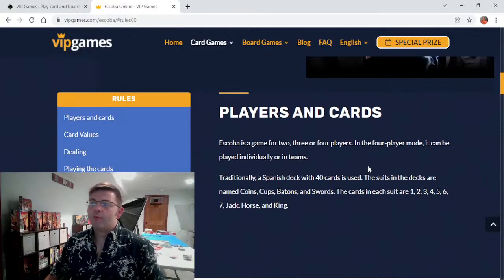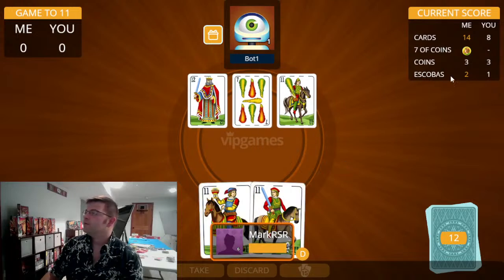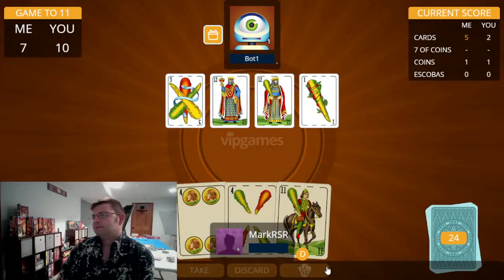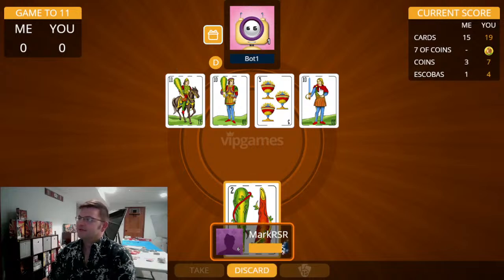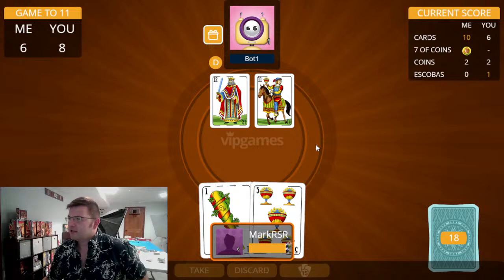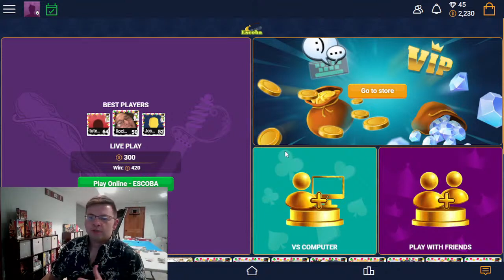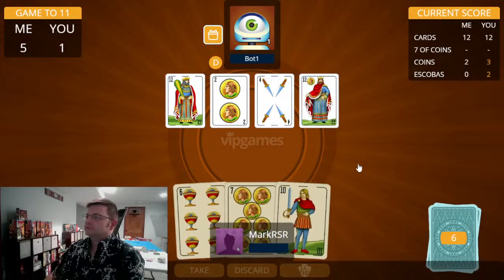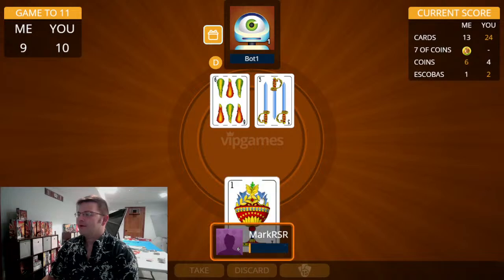Escoba - a Spanish fishing game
On this week's episode of Skip Plays Classics, I will be exploring the Spanish game of Escoba!